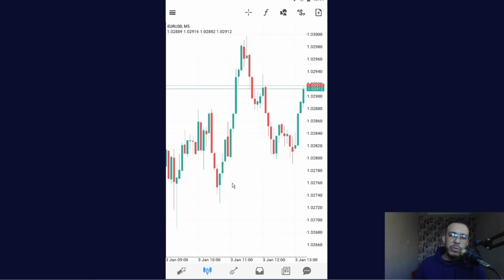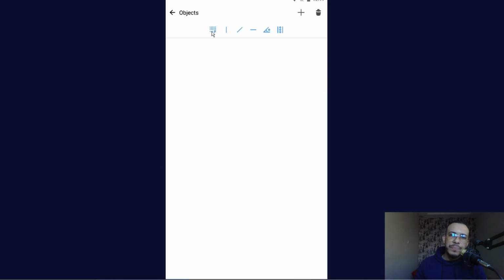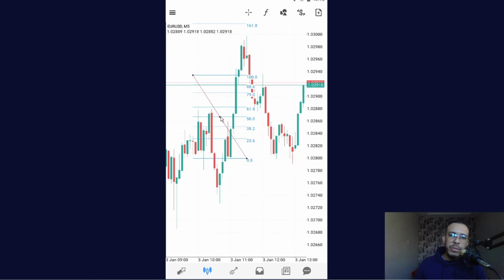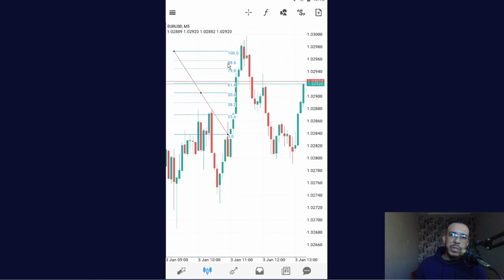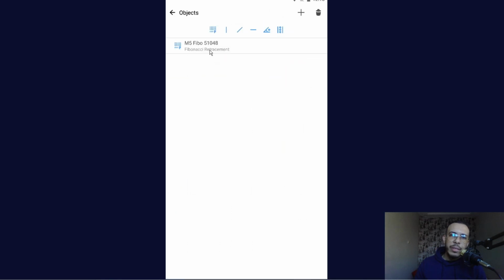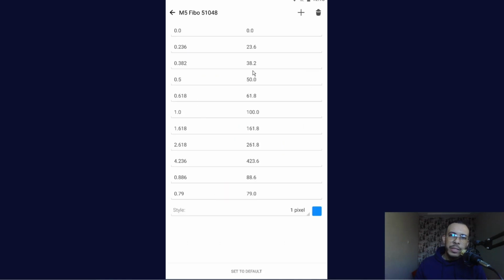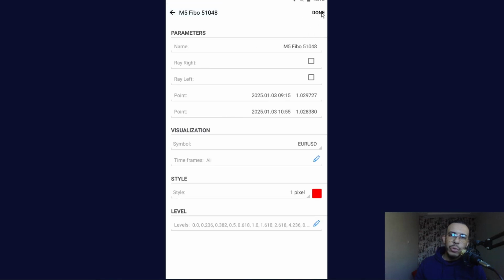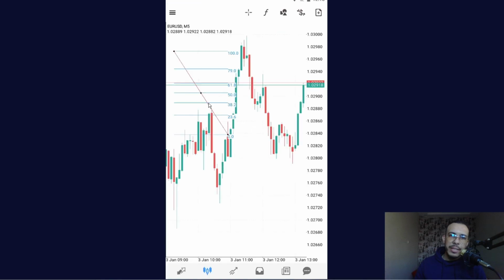How to Remove Fibonacci Retracement Levels in MetaTrader 4 Mobile App - Easy to Follow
How to Remove Fibonacci Retracement Levels in MetaTrader 4 Mobile App
 Learn how to remove Fibonacci retracement levels in the MetaTrader 4 mobile app. This quick tutorial will guide you through deleting Fibonacci tools from your chart, helping you keep your analysis clean and organized.